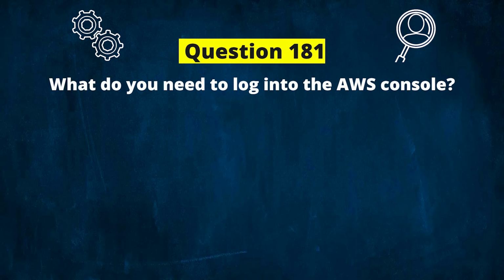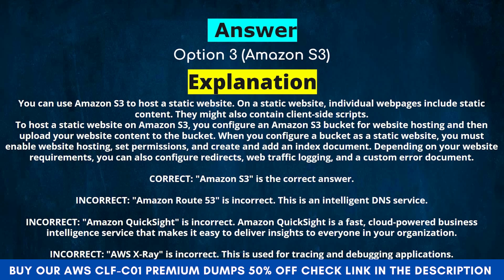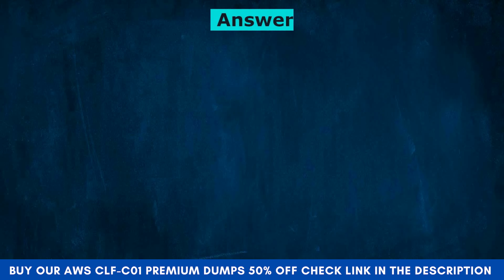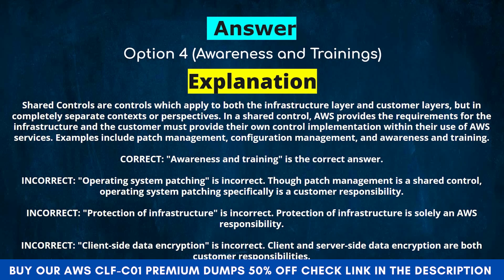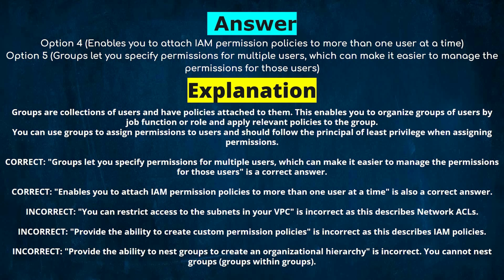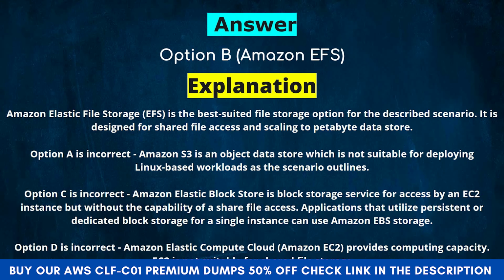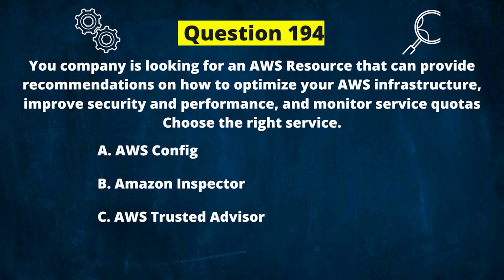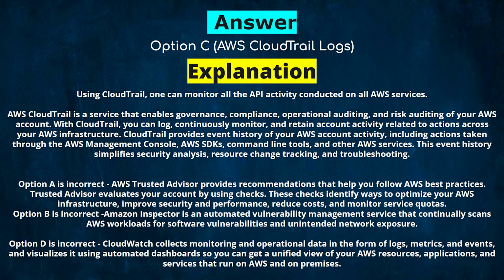AWS Certified Cloud Practitioner (CLF-C01 ) Real Exam Questions 2023 - Part 13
Hi, Welcome to our AWS Certified Cloud Practitioner (CLF-C01 ) Real Exam Questions 2023 - Part 13. In this video, we will discuss all the dummy questions of the CLF-C01 exam.

👇 What you'll Get in these Dumps?👇
➼ Instant Download

✨ Our Popular Playlist You Can Watch ✨